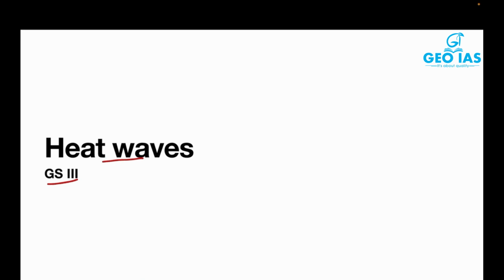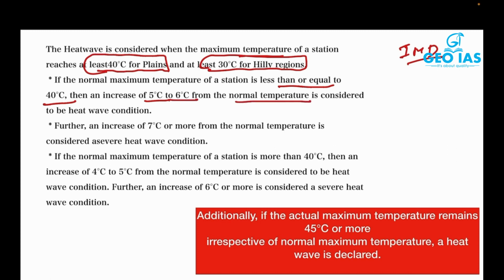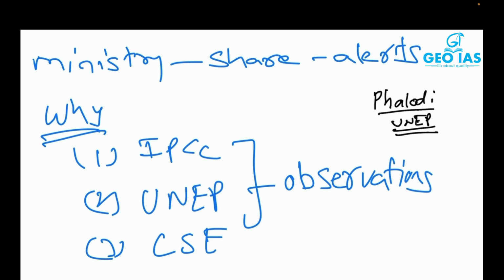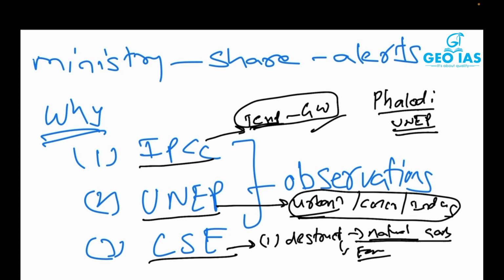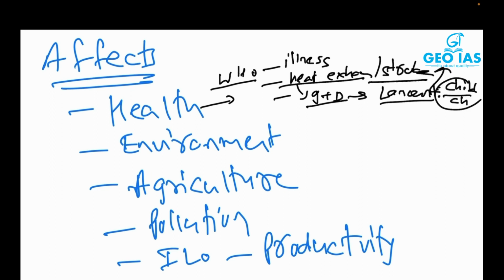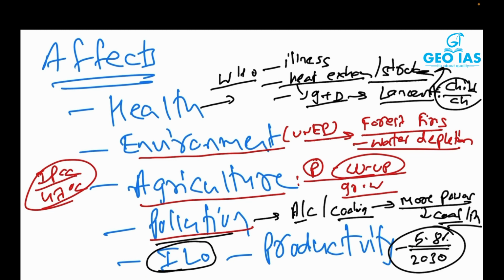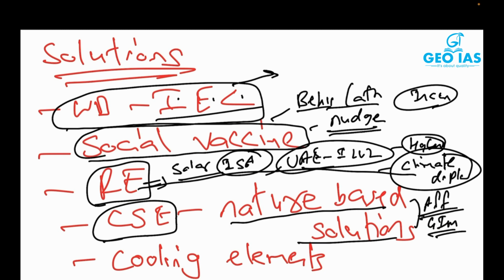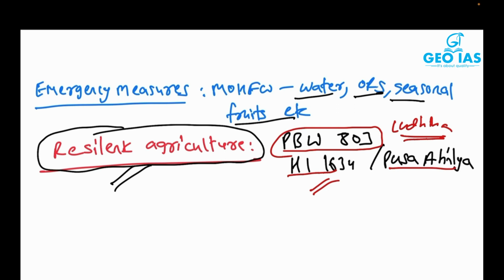Heat Waves in India Explained - Definition, Reasons, and Measures | Heatwaves | Current Scenario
Video Title- Heat Waves in India Explained- Definition, Reasons, and Measures| Heatwaves | Current Scenario | GEO IAS

Topic Covered:
Heat Waves in India Explained
Heatwaves in India
What are heatwaves?
What is the impact of heat waves?
Reasons of heatwaves
Measurement of heat waves
Why heat waves dangerous for India
In this video, we will discuss What is the Criteria for Declaring a Heatwave?
The Heatwave is considered when the maximum temperature of a station reaches at least 40°C for Plains and at least 30°C for Hilly regions.
If the normal maximum temperature of a station is less than or equal to 40°C, then an increase of 5°C to 6°C from the normal temperature is considered to be heat wave condition.
Further, an increase of 7°C or more from the normal temperature is considered a severe heat wave condition.
If the normal maximum temperature of a station is more than 40°C, then an increase of 4°C to 5°C from the normal temperature is considered to be heat wave condition. Further, an increase of 6°C or more is considered a severe heat wave condition.
Additionally, if the actual maximum temperature remains 45°C or more irrespective of the normal maximum temperature, a heat wave is declared.
In 2016, the National Disaster Management Authority (NDMA) issued comprehensive guidelines to prepare national-level key strategies for mitigating the impact of heatwaves.
What are the Impacts of Heat Waves In India?
Economic Impacts: The frequent occurrence of heat waves also adversely affects different sectors of the economy.
For instance, the livelihood of poor and marginal farmers is negatively impacted due to the loss of working days.
Heatwaves also have an adverse impact on daily wage workers’ productivity, impacting the economy.
Impact on Agriculture Sector: Crop yields suffer when temperatures exceed the ideal range.
Farmers in Haryana, Punjab, and Uttar Pradesh have reported losses in their wheat crop in the past rabi season. Across India, wheat production could be down 6-7% due to heat waves..
Effects of Heat waves
Measures against heat waves..

Welcome to GEO IAS YouTube Channel, Your one-stop solution for UPSC Civil Services Exams.
India’s Best Educators will be teaching you all topics related to UPSC Civil Services on this channel.
We will cover the entire syllabus, strategy, updates, and notifications,
which will help you to crack the UPSC CSE/IAS 2023/2024 exams.

During the live session, our Educators will be sharing a lot of Tips and Tricks to crack the UPSC exam.
UPSC CSE aspirants who are preparing for their Exams will be benefited from this channel.
GEO IAS Academy has the Best Educators from all over India, who take live classes & Recorded Lectures every day ✔️.

=USEFUL VIDEOS THAT WILL HELP YOU A LOT=

__________USEFUL TAGS___________

____________THANK YOU!____________